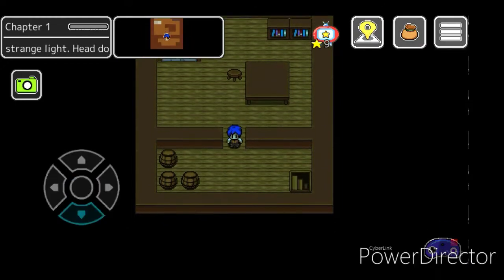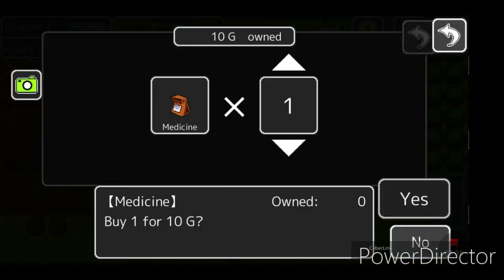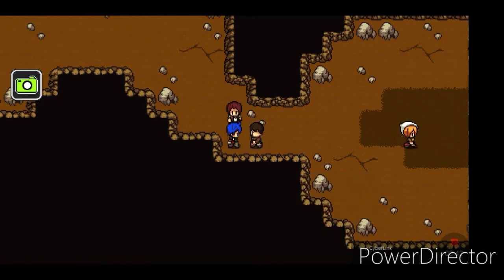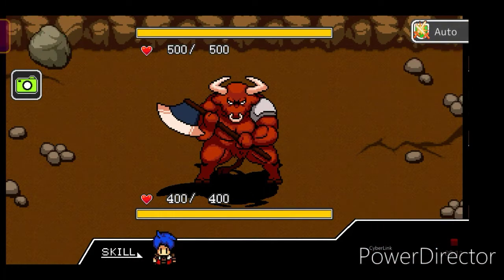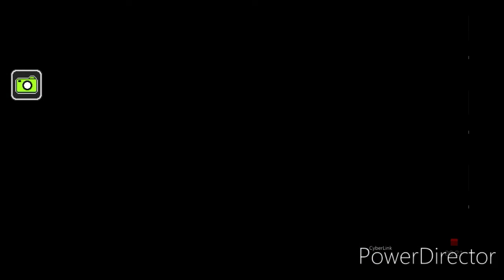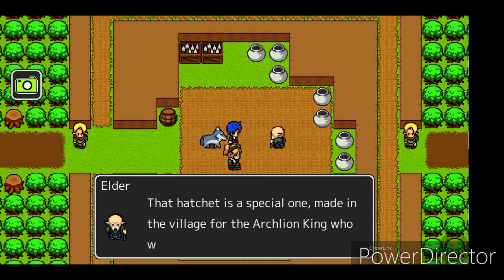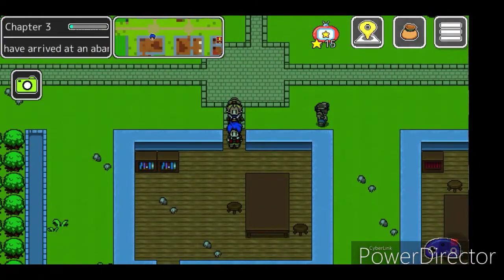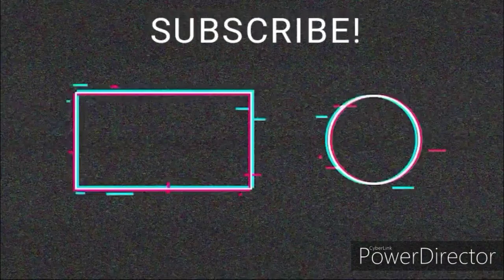ARCHLION SAGA: REVIEW - RPG Game Mobile Gameplay - Android/iOS - Switch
Archlion Saga is a so called "pocket rpg" game on Android and iOS, as well as the Nintendo Switch. It's a short retro themed 16 bit RPG game, that leans heavily on the JRPGs of the past. Archlion Saga is accessible to beginners and veterans alike, and will provide a great experience from start to finish. This a must play on mobile, and I highly recommend giving this a download. Watch this review to find out why.

HI EVERYONE! Come check out some great pages, by some great creators. Thank you all for your support!

- Check them out for some great sports and gaming content from some great creators.

For Providing The Music.

                             AND

                       AND